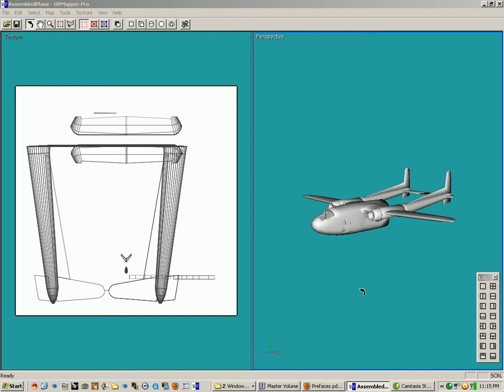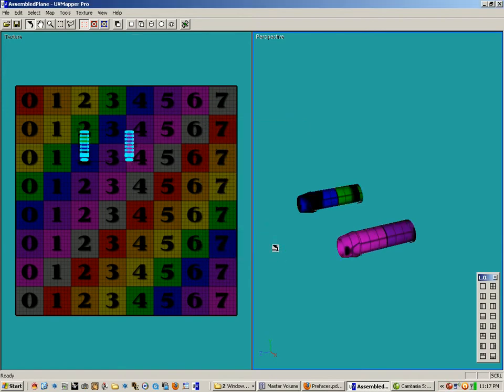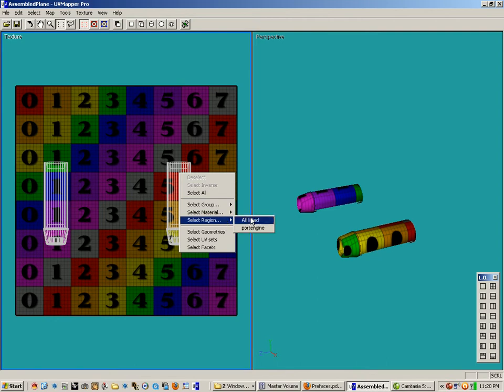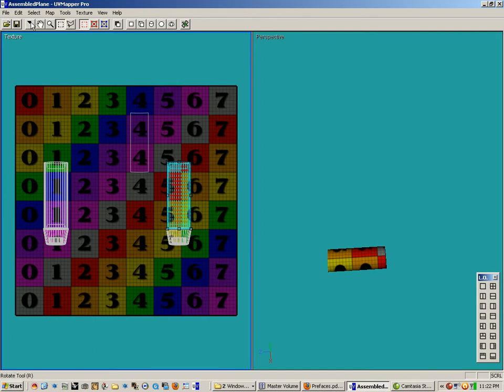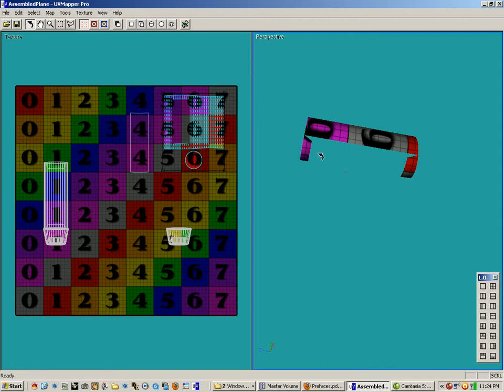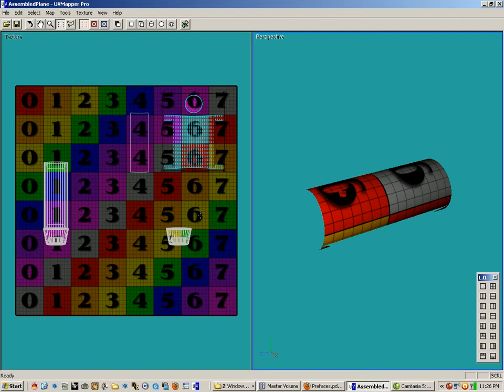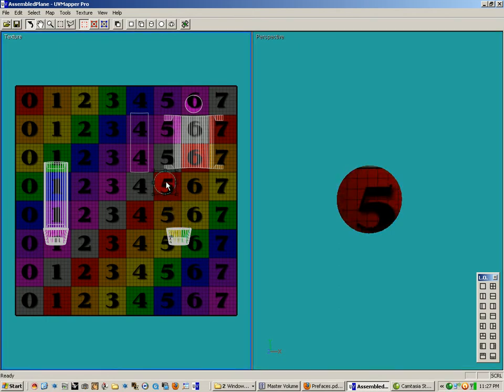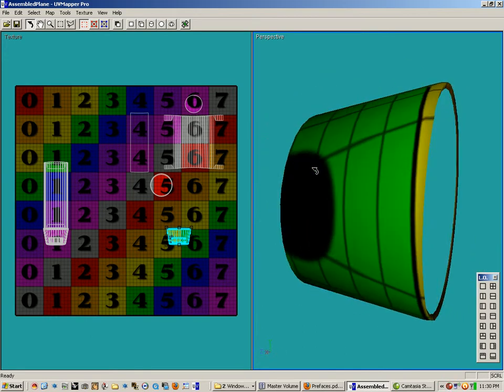UV Mapper Pro Airplane Mapping Tutorial part1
Mapping the engines on a c-119 flying boxcar in UV Mapper Pro.  I will be mapping most of this model in subsequent installments. This model was provided for the video by Arrowhead42 in the Renderosity UV Mapping forum.